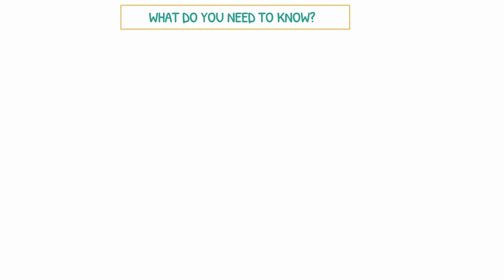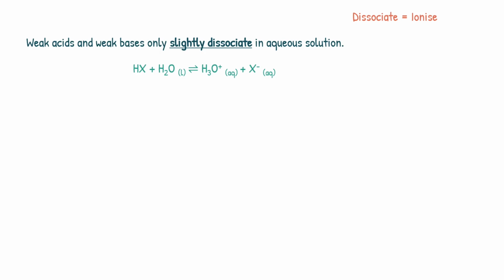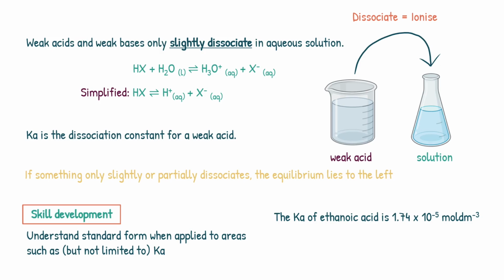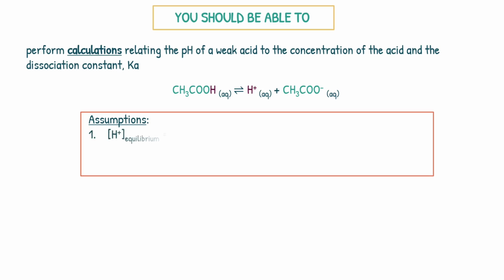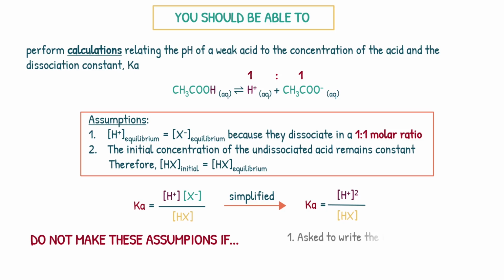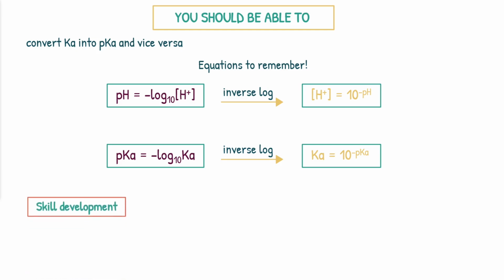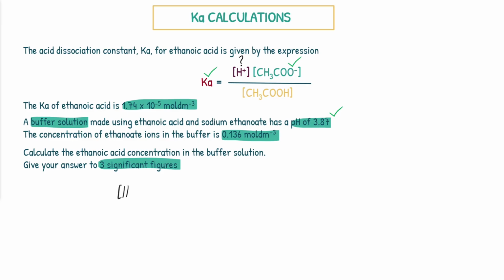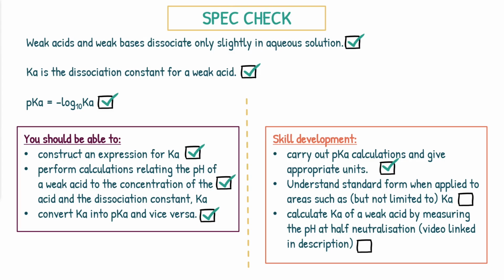Acids and Bases - Weak Acids and Ka｜AQA A Level Chemistry Revision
In this video, we'll cover everything you need to know about weak acids and bases, specifically focusing on the Ka for weak acids (3.1.12.4) within the Acids and Bases (3.1.11) unit for the AQA A-Level Chemistry specification. Get ready to dive deep into the world of weak acids and bases, as we explore their properties, behavior, and how to calculate the dissociation constant, Ka.

With detailed explanations and examples, this tutorial will help you grasp the essential concepts, preparing you for A-Level Chemistry success and acing your exams. Whether you're a student looking to improve your understanding or a teacher seeking valuable resources, this video is the perfect study aid for mastering weak acids and Ka.

🔬 Although this tutorial is tailored to the AQA A-Level Chemistry specification, the concepts covered here can also be beneficial for students following other exam boards.

Intro and Specification - 00:00
Weak acid dissociation - 02:03
Constructing Ka expressions - 06:51
Ka calculation assumptions - 08:54
Converting Ka into pKa (and vice versa) - 13:00
Ka calculation question walkthrough - 15:57
Specification checklist - 19:35

It also covers additional Ka calculation questions in the style you will see in your exam, so worth checking out! 😉👍📚

Images created using Biorender